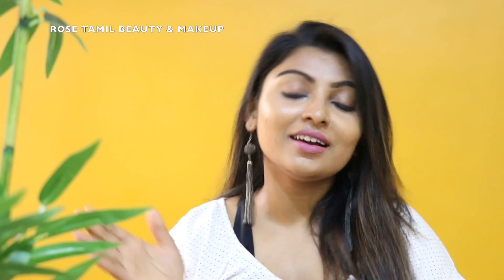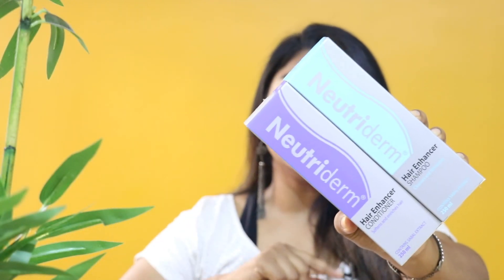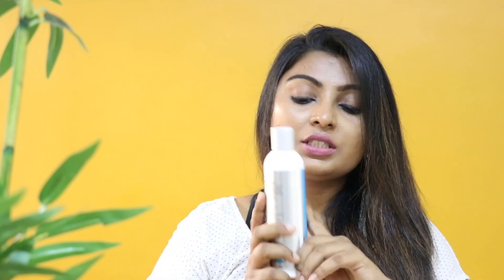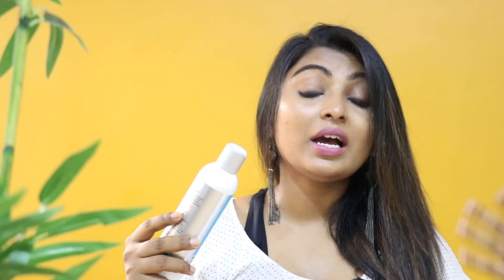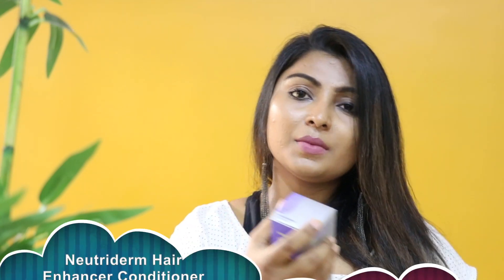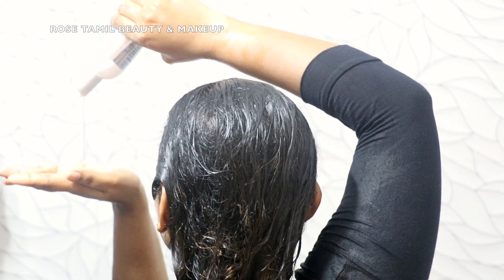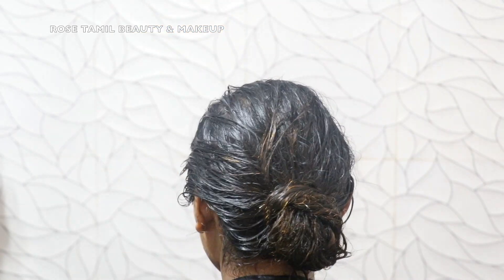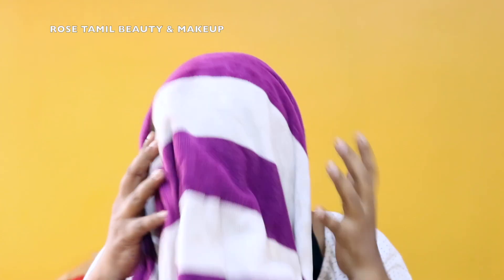Ultimate hair care routine to stop hair fall in tamil | MY HAIR CARE ROUTINE. Neutriderm Hair Kit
Hello Friends,

In this video I am going to talk about my hair care routine. My prime focus is on how I take care of my hair, the products I use & how I like to use them. We all have different hair types, so in this video I have also talked about my hair type & the current condition of my hair, to provide you with a better viewpoint.

Products Mentioned/ Used:

Neutriderm hair enhancer Shampoo

Neutriderm hair enhancer Conditioner